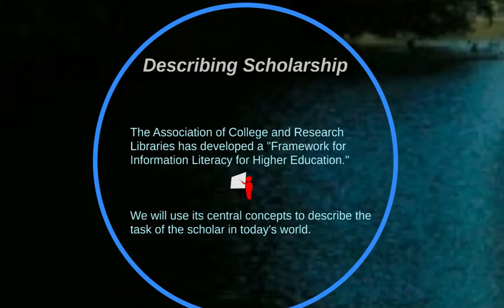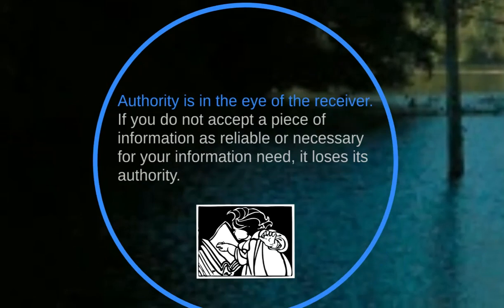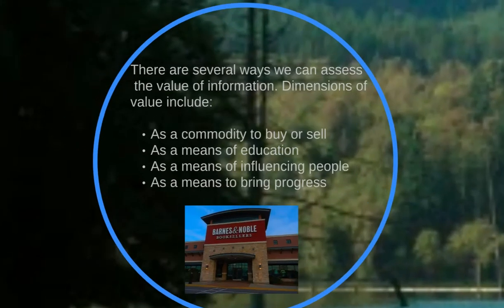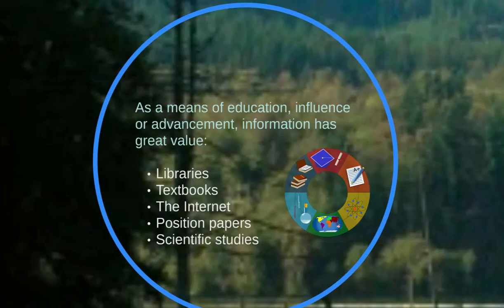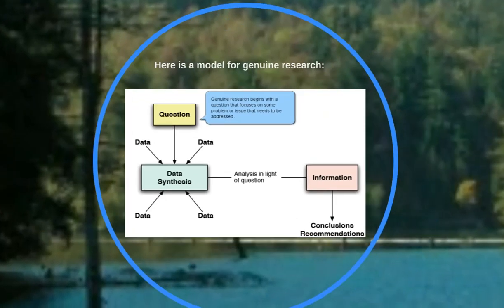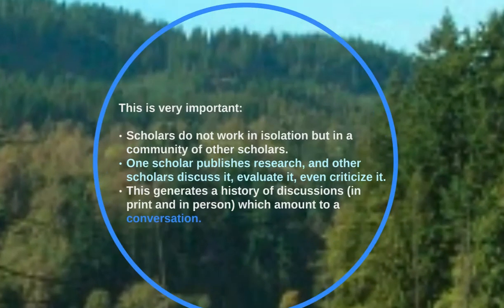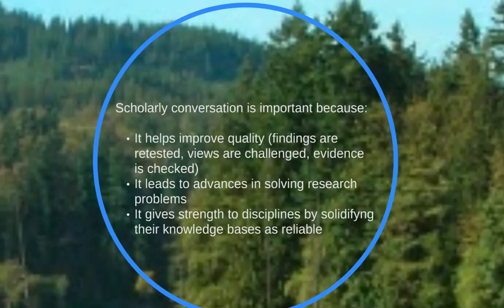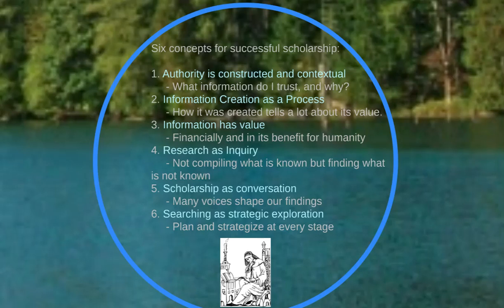What Is Scholarship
Created and narrated by William Badke. An analysis of the nature of scholarship, enlisting the Association of College and Research Libraries' Framework for Information Literacy in Higher Education.